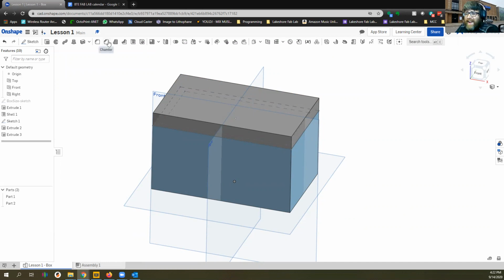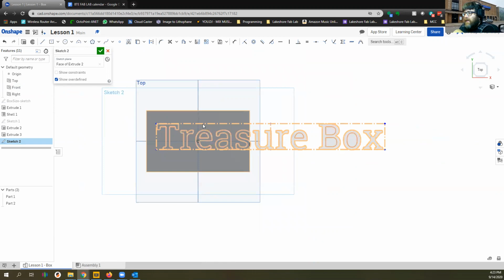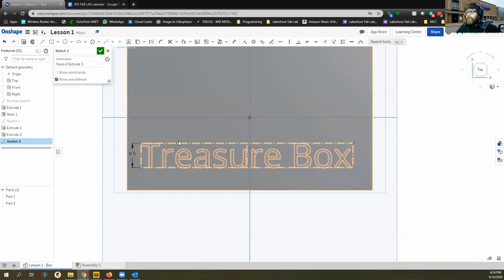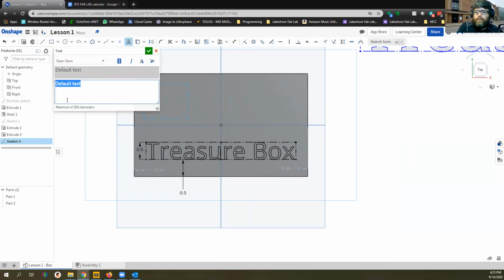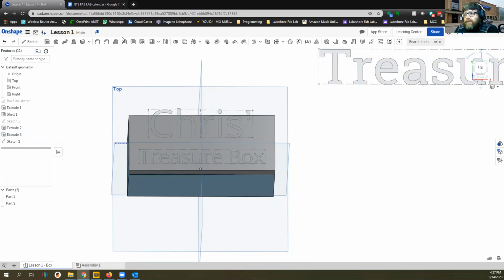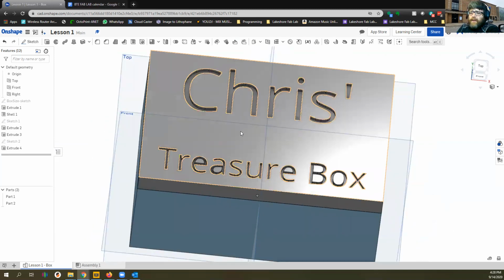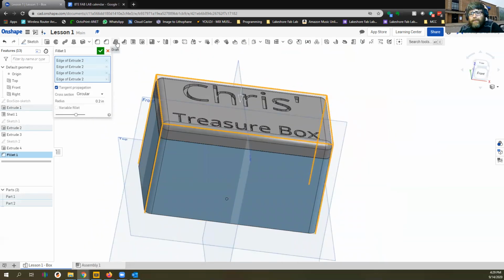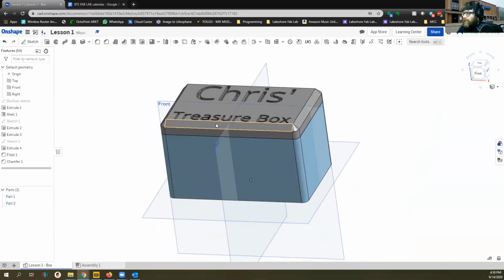Onshape | Creating a Keepsake Box | Lesson 4: Adding Text, Fillets, and Chamfers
Creating a Keepsake Box

Lesson 4: Adding Text, Fillets, and Chamfers

In this lesson we add some custom text to our box and make it look nice with some rounded and filleted edges.